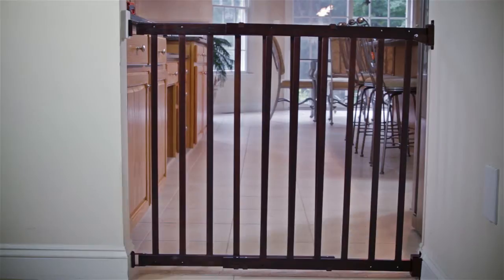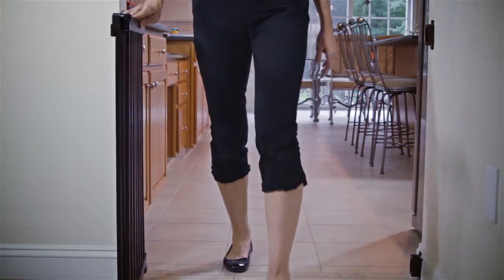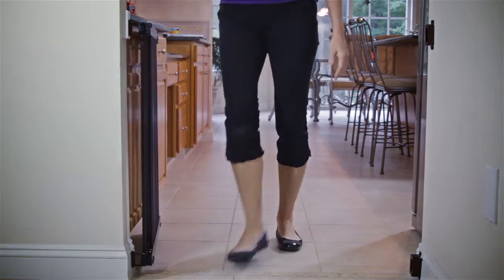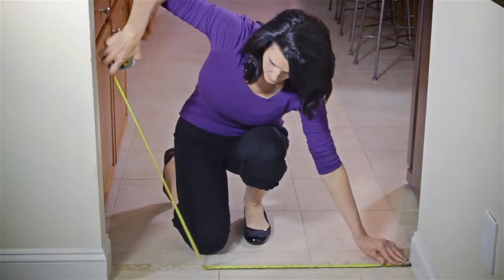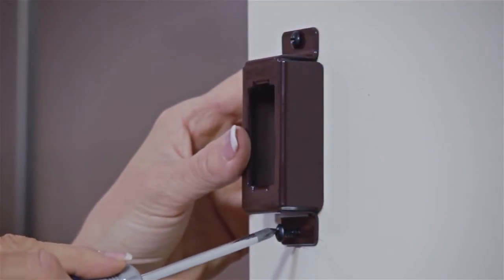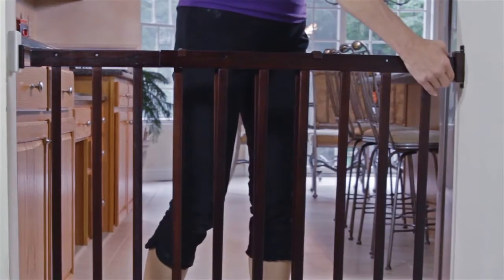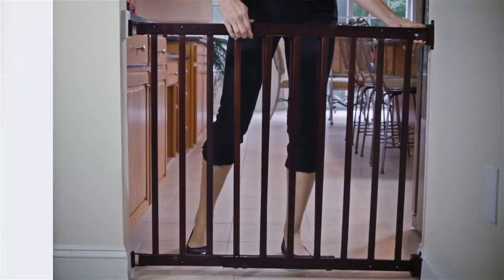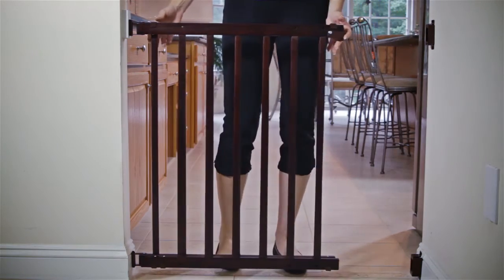Nelson Adjustable Wood Swing Gro-Gate™ [829]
An overview of the Nelson Adjustable Wood Swing Gro-Gate™ [829] from Dreambaby.